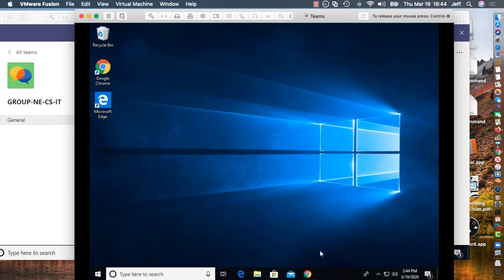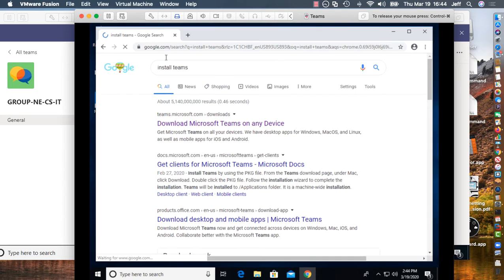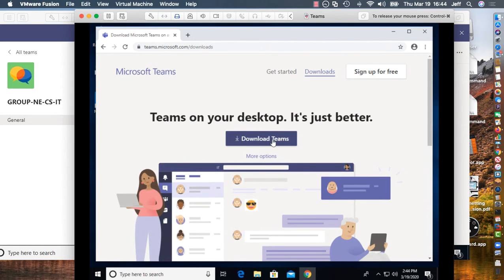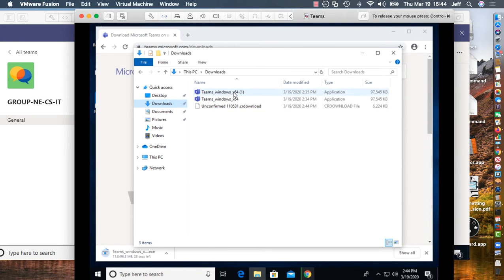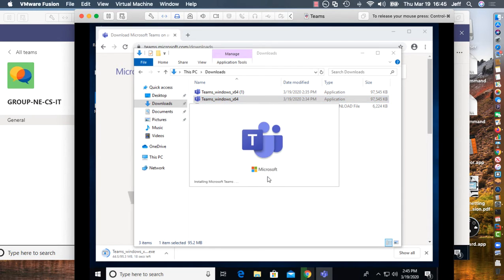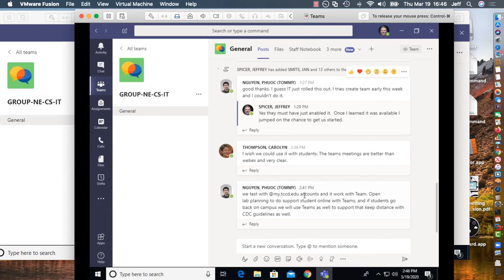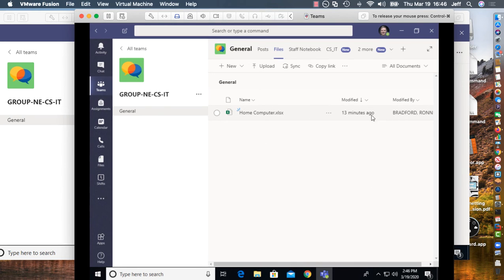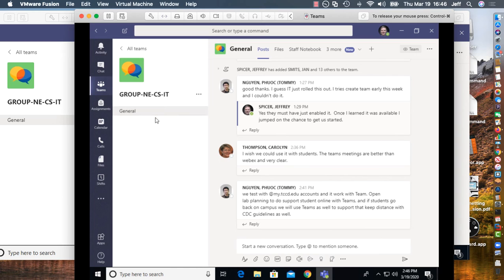Install Microsoft Teams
How to install Microsoft teams